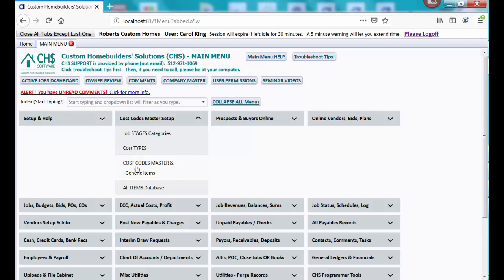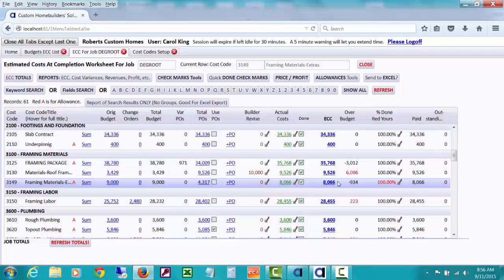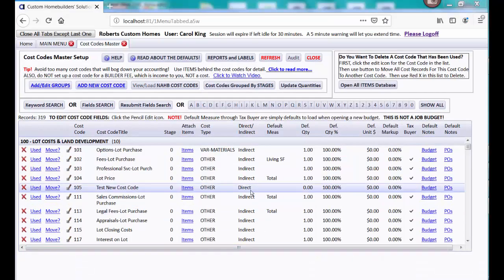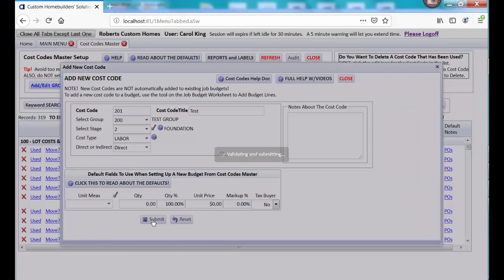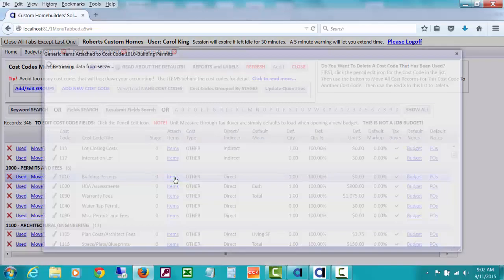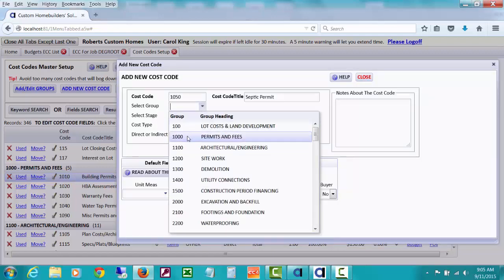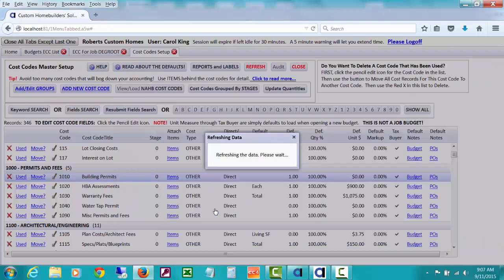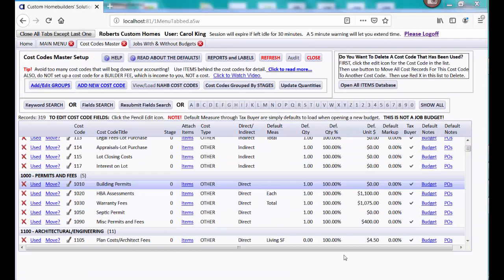N321 Cost Codes Master Setup (Job Cost Centers)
How to set up Cost Codes that are the Cost Centers used throughout Custom Homebuilders' Solutions (CHS) for comparing budgeted costs, change order costs, purchase order costs, and actual costs.  Cost Codes are the backbone of CHS and are how you can instantly see where your changing Estimated Costs At Completion are heading every single day.